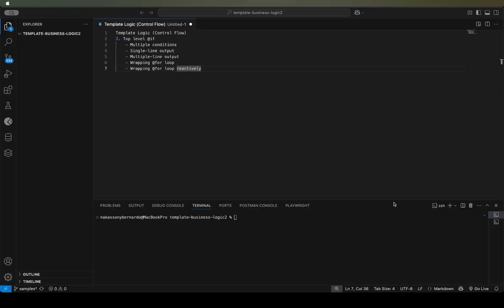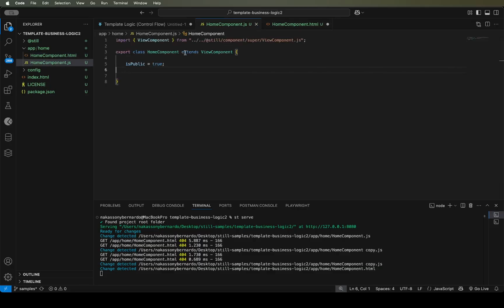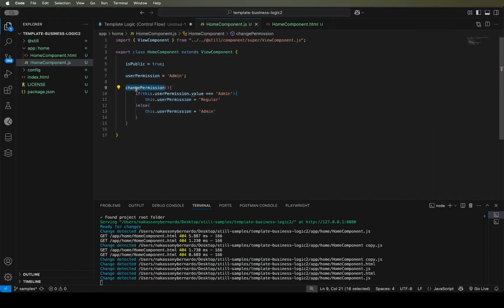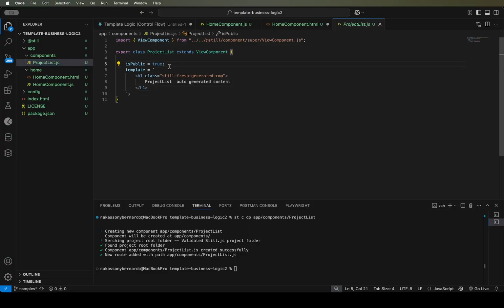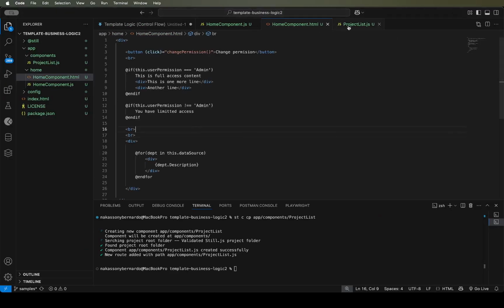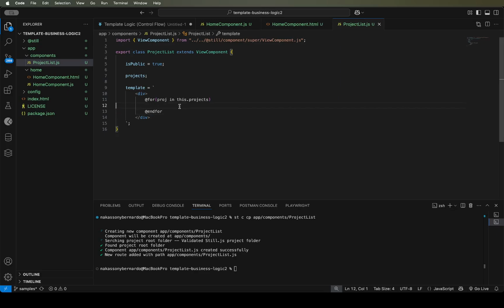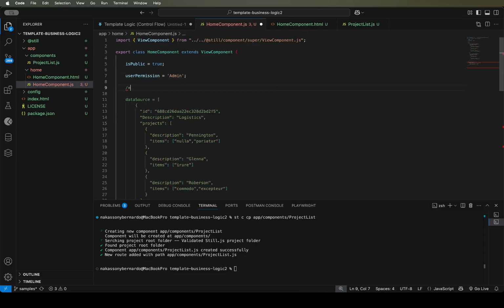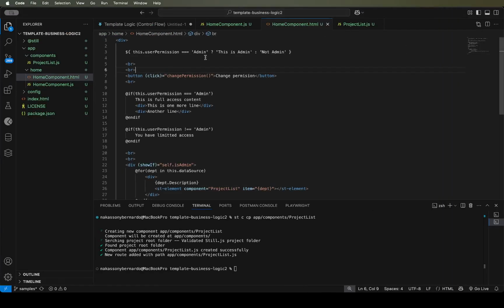14 @if control flow - Template Business logic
In this video we go through the conditional mainly focusing on the @if, we present the alternate non-reactive way by using inline expression, and finally we explain how to handle conditional/reactive displaying of he @for loop content